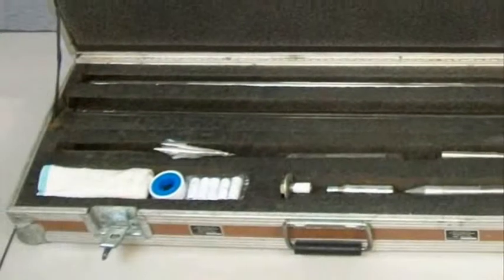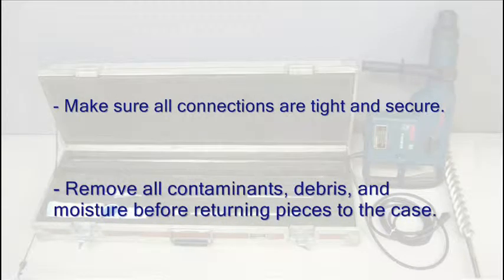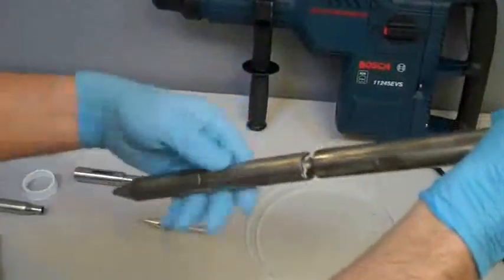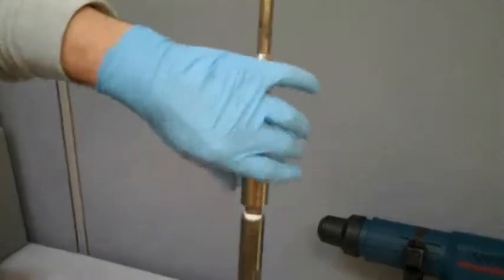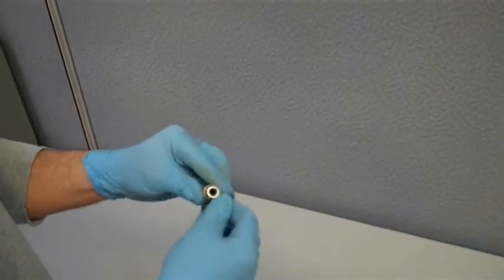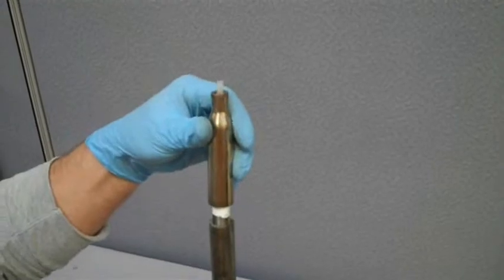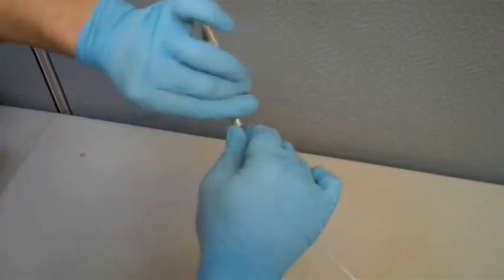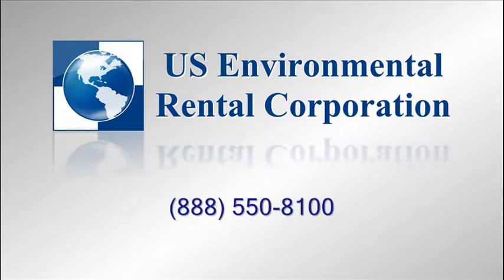KVA Set Up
How to properly set up the KVA system for soil vapor extraction.